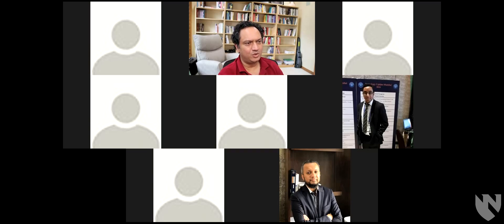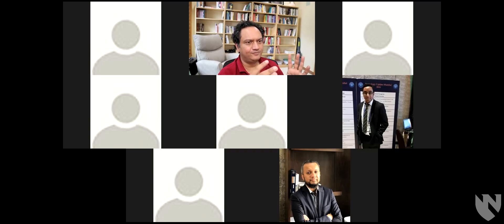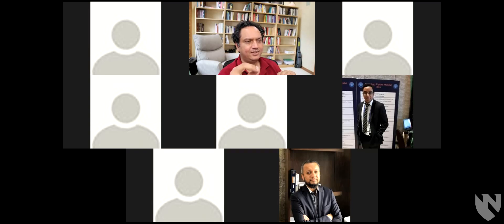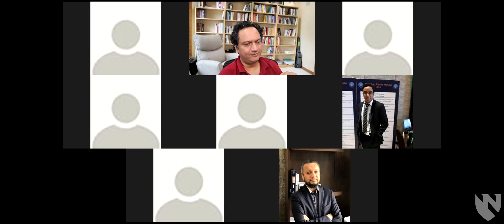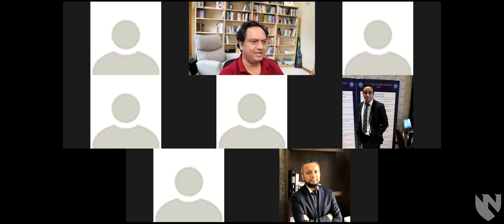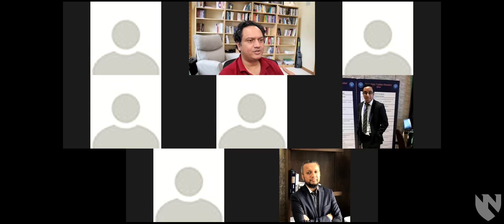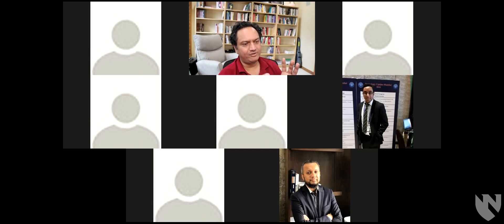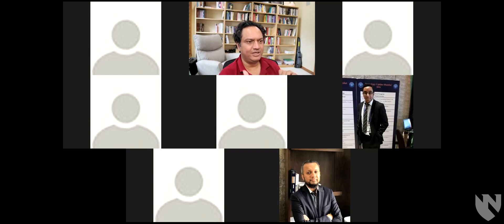Cortical Myoclonus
Cortical myoclonus is a rare neurological disorder characterized by sudden, involuntary muscle jerks or twitches. This video will give you a brief overview of the condition, its causes, symptoms, and treatments. We'll also discuss how to manage the condition with lifestyle changes and other strategies. If you or someone you know is living with cortical myoclonus, this video is a must-watch!

High Yield Internal Medicine MCQs for preparation of USMLE